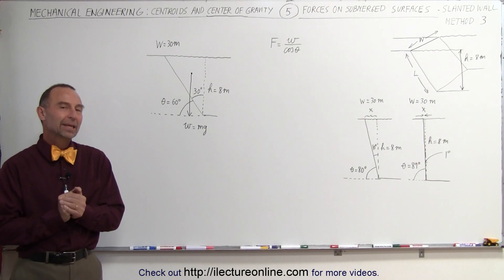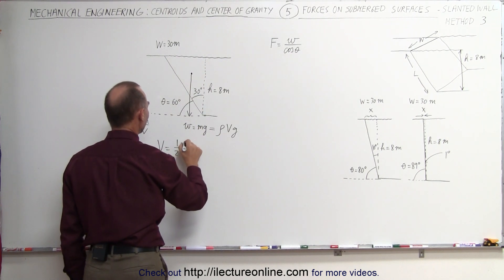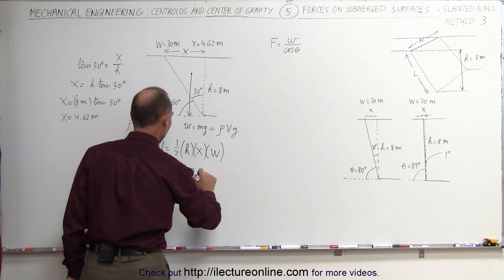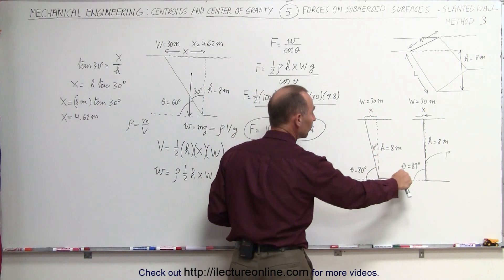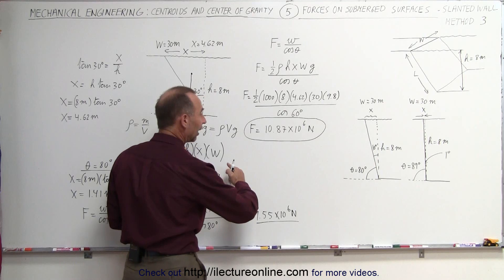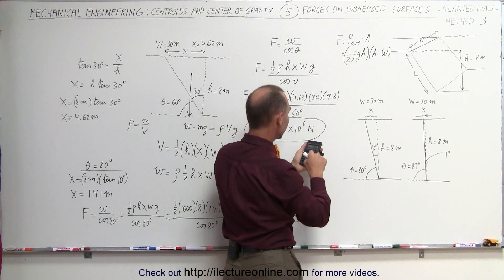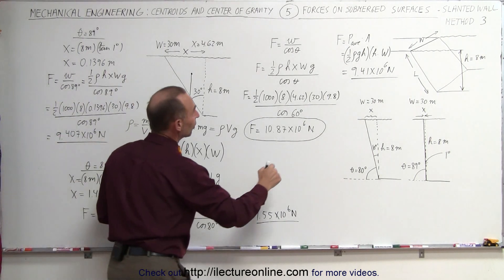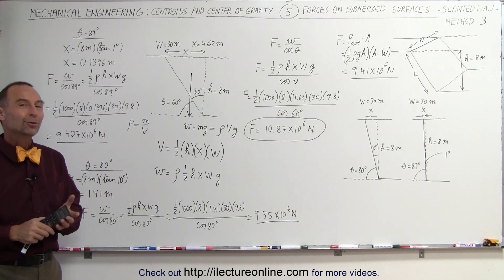Mechanical Engineering: Forces on Submerged Surfaces (5 of 15) F=? of Slanted Wall: Method 3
In this video I will use the weight of the water of the wedge method (3) to find the force of a slanted wall of a dam.